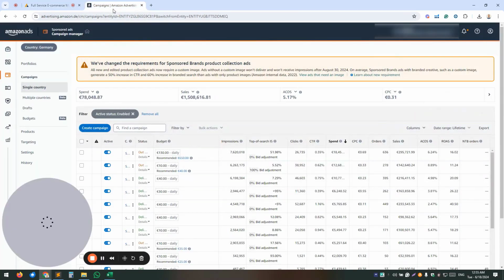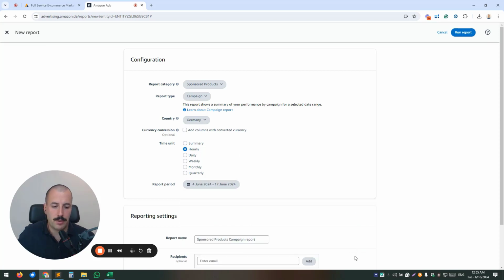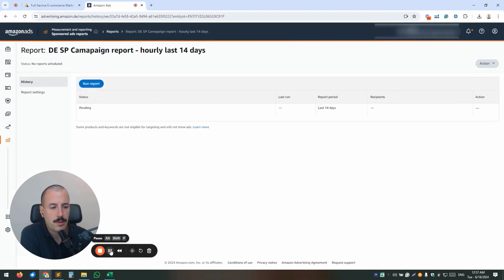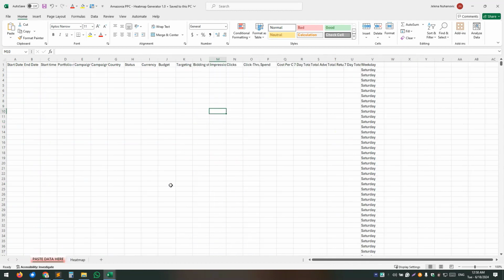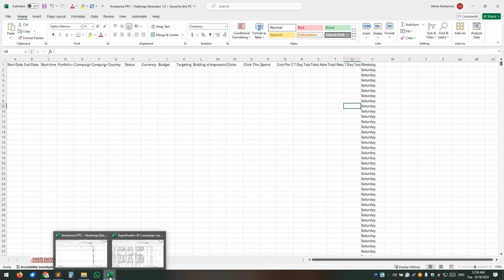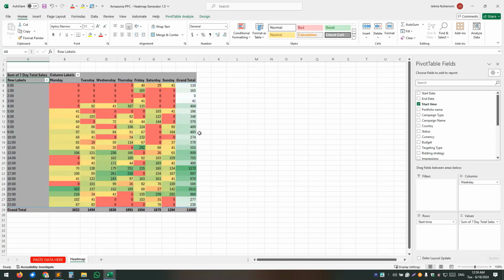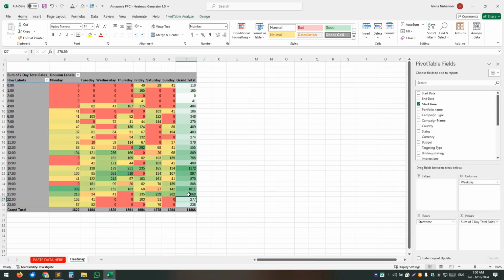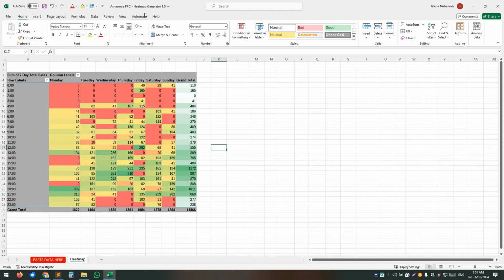Amazon Ads Heatmap Template 2024 - Dayparting data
Amazon Ads Heatmap FREE Template 2024 - In today's tutorial, I'm excited to share a technique that uses Amazon's hourly reports to revolutionize your strategic thinking about the ad performance. This advanced method is designed to help Amazon FBA sellers, especially those facing high competition and CPCs, optimize their ad spend for maximum effectiveness.

*Tutorial Sections*

*Extracting Hourly Data* - How to generate and schedule precise reports that track ad performance across different times of the day.
*Analyzing Performance Metrics* - Understand clicks, impressions, and sales data to make informed decisions.
*Applying Data to Campaigns* - Practical examples showing how to use this data to refine campaign strategies.

This tutorial is perfect for both beginners looking to understand the basics of Amazon PPC and experienced sellers aiming for an in-depth optimization of their advertising strategies. By the end of this video, you'll be equipped to make data-driven decisions that could significantly decrease wasted ad spend and increase your sales.

Sections of the video:
00:00 - Intro
00:26 - Use cases for utilizing a Heatmap
01:42 - How to download Hourly report
03:47 - Using the Template
05:24 - Generated Heatmap
05:37 - Analyzing the Heatmap

*Benefits of using Hourly Heatmap*

Amazon's hourly performance report is a potent tool that enables sellers to optimize their advertising campaigns on a granular level. By providing detailed insights into ad performance on an hourly basis, this report helps sellers make data-driven decisions to maximize their return on investment.

1. *Precision Targeting* - The hourly report shows when your ads receive the most clicks and conversions. This data allows you to identify peak shopping times, enabling you to adjust your bids higher during these hours to capture more traffic and sales, and lower them during off-peak hours to conserve your budget.

2. *Budget Optimization* - With insights from the report, you can strategically allocate your budget to times when shoppers are most active. This prevents wastage of ad spend during hours with low customer activity, ensuring that your advertising dollars are spent during the most potentially profitable times.

3. *Competitive Advantage* - In highly competitive categories, knowing when to increase or decrease bids can give you an edge over competitors. By targeting high-conversion times, you can achieve better ad placements and visibility, directly impacting your sales volume and market share.

4. *Improved ROI* - The hourly breakdown helps you understand the effectiveness of your ad spend. By focusing on hours that yield high returns and avoiding costly ad placements during ineffective times, you can significantly improve your overall campaign ROI.

5. *Tailored Campaign Strategies* - Different products might perform better at different times of the day. For example, work-related products might see higher sales during the morning, while entertainment-related products might perform better in the evening. The hourly report enables you to customize your campaigns based on these patterns.

By utilizing the Amazon hourly performance report, sellers can not only improve the efficiency of their PPC campaigns but also gain deeper insights into consumer behavior, ultimately leading to more strategic ad placements and increased profitability.

💡 If you need a *Helium 10* tool, which we strongly recommend as the industry standard, you can use this link to signup and get 20% OFF for 6 months Igor Nuhanovic - Amazonia PPC